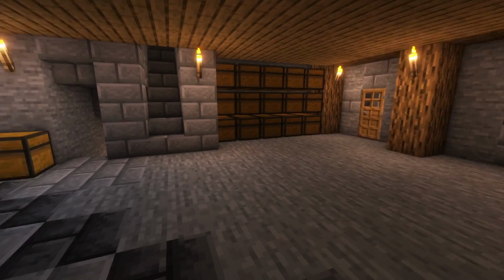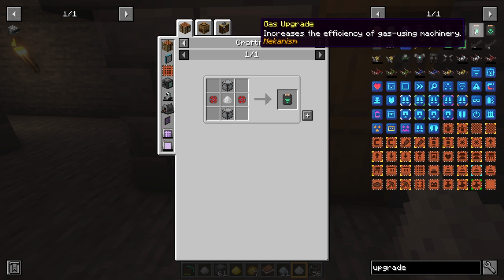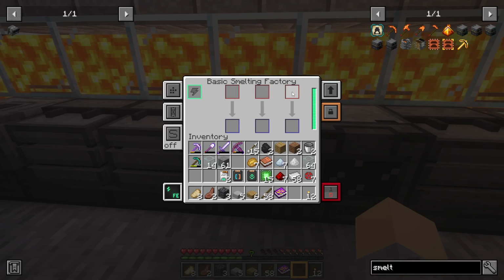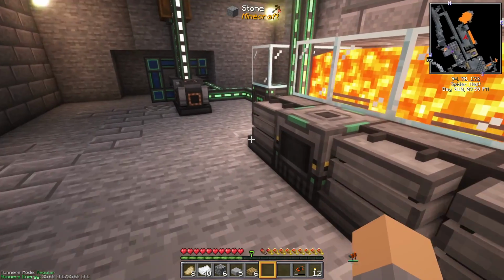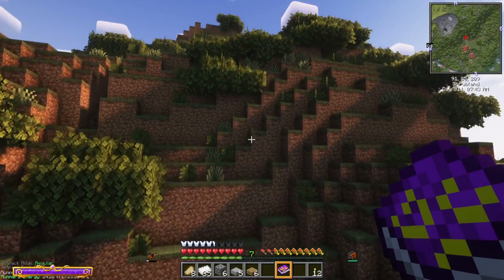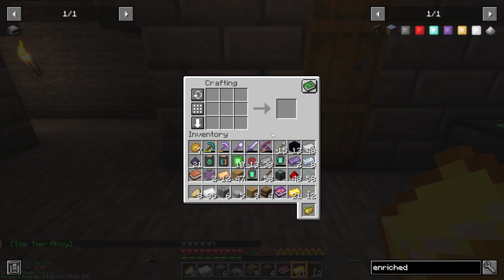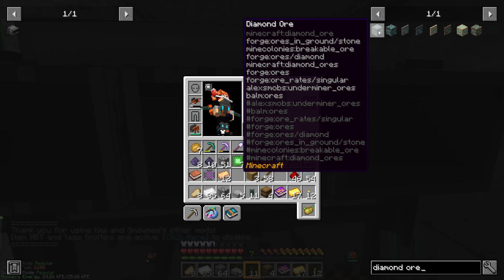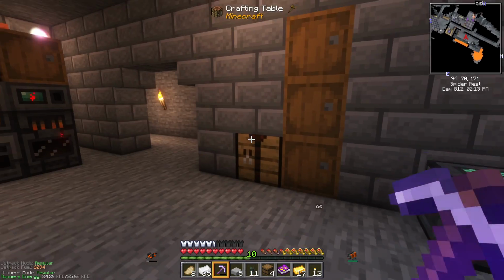Mekanism DIGITAL MINER, Jetpack, Free Runners, and more - Valhelsia 5 | EP 4 | Minecraft 1.19.2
Hope you enjoy this Episode 4 continuing with Mekanism, we get to the Digital Miner, Jetpack, Free Runners, Personal Chest, and we look at how to upgrade machines.

** Need a server?

Valhelsia 5 just updated and they made some significant changes to the spell book recipes for Ars Nouveau. we cover that a bit as well and make good on our getting the book too easily.

== Contents ==
0:00 Intro and Modpack Updates
2:45 Digital Miner Crafting Overview
3:40 Upgrading Mekanism Machines
10:50 Jetpack
12"05 Free Runners
13:10 Armored Jetpack and Free Runners
17:20 Test Flight
18:30 Digital Miner Crafting
19:11 Personal Chest
25:37 Using the Digital Miner
35:55 Outro

This is a let's play series with Valhelsia 5 with a strong focus on learning the mods we go through. We'll be doing tech, magic, new dimensions, and whatever the Valhelsia Dev team throws at is.

Valhelsia 5 1.0.4
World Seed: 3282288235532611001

I'm active (and a moderator) on the Valhelsia discord. Join us there if you have any Valhelsia questions. It's an amazing community